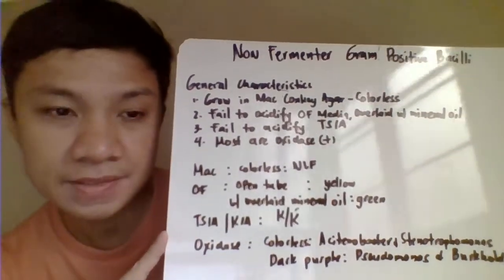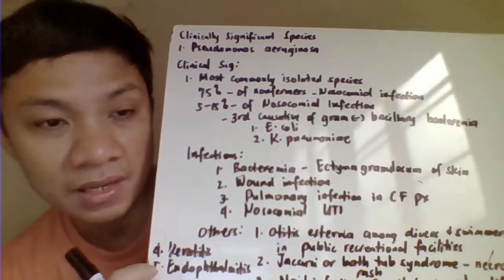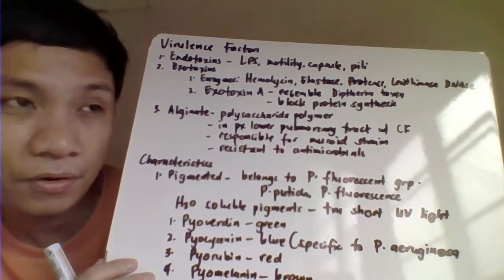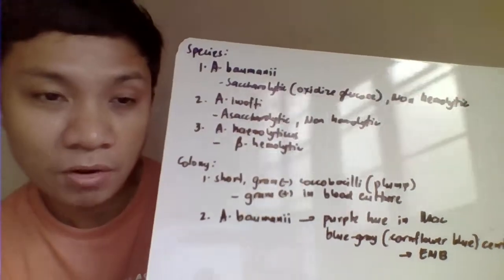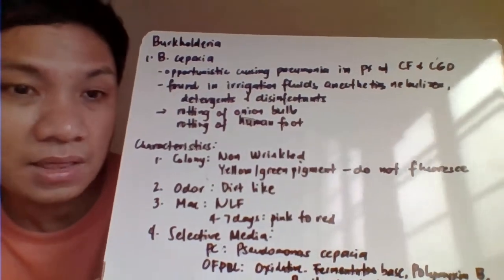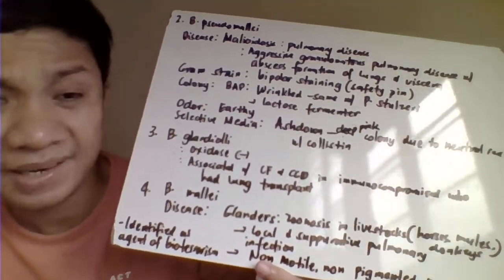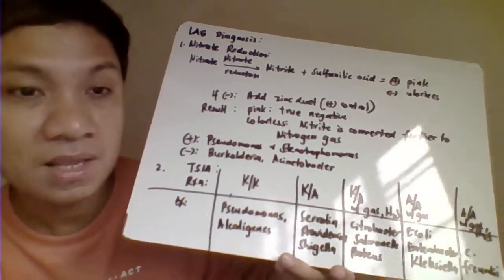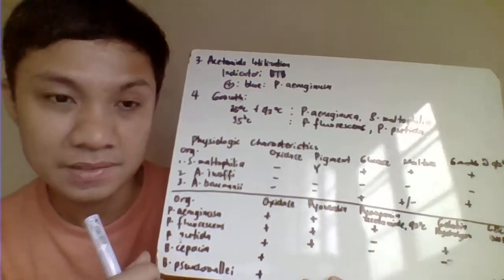NON FERMENTING GRAM NEGATIVE BACILLI